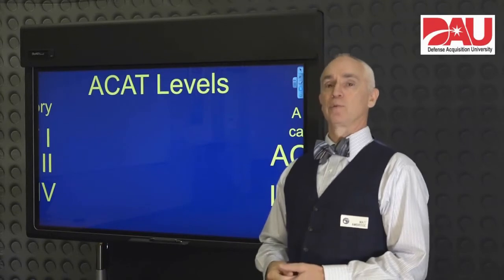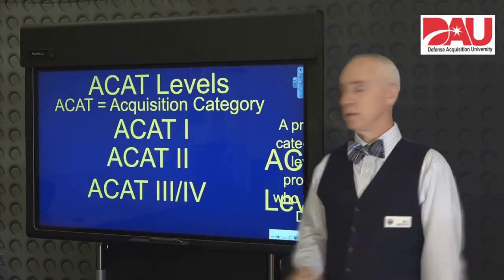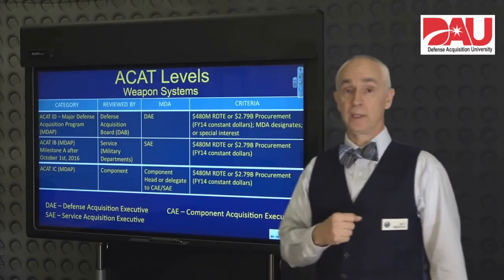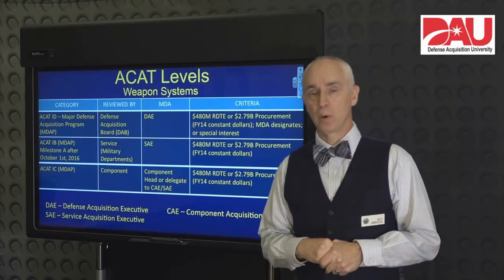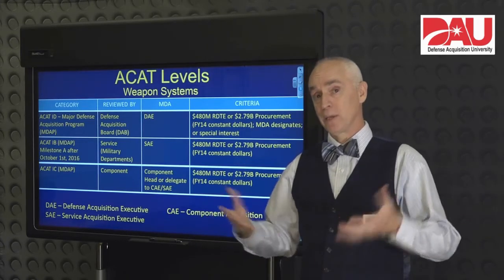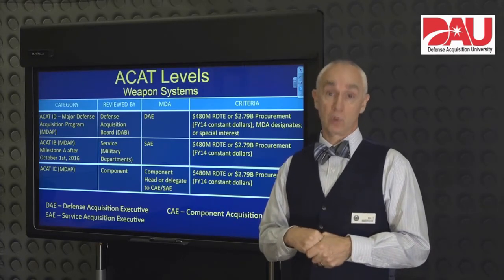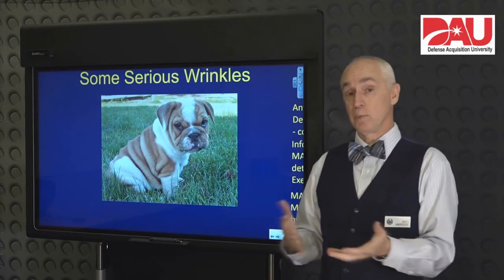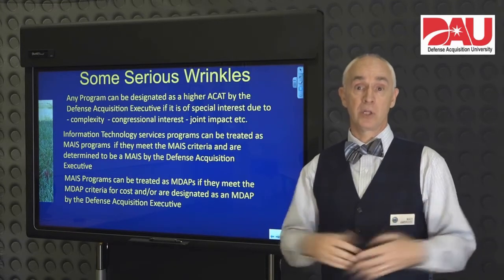Acquisition Categories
DAU Professor Matt Ambrose provides a top level description of Acquisition Categories (ACATs) and how they are arrived at and used to manage acquisition programs. Included are weapon system and automated information system categories one through three. Professor Ambrose also explains what makes a system a Major Defense Acquisition Program (MDAP) or a Major Automated Information System (MAIS). The DoDI 5000.02 and Milestone Documentation Identification tool (MDID) are referred to for further exploration of the topic and practical application.